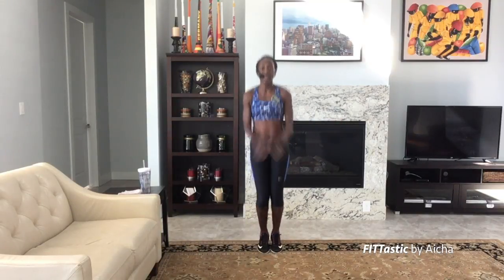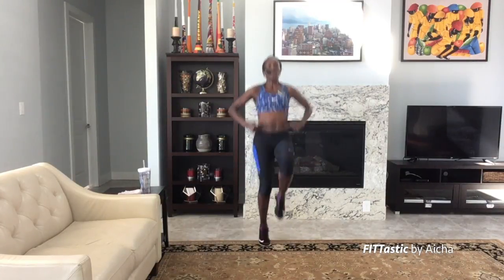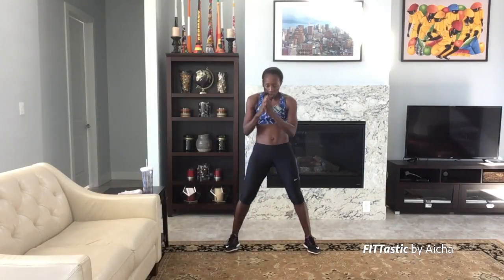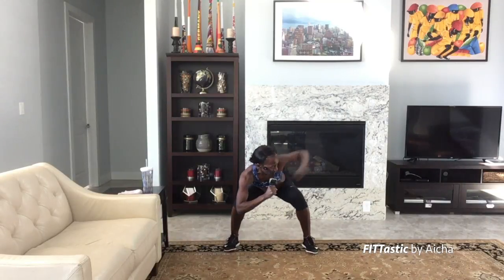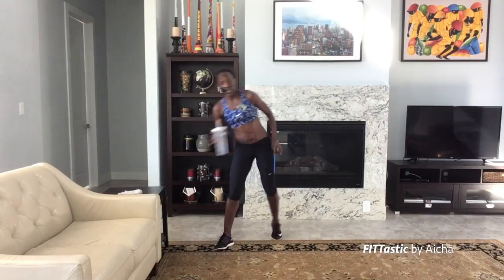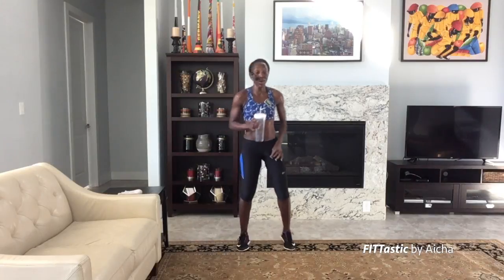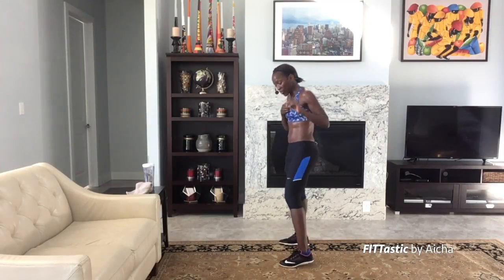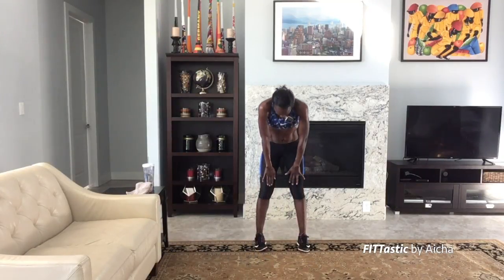Day 18 - 15 Minute Cardio Blast Circuit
This is a quick 15 minute workout with 13 moves that we do for 20 seconds each.  I hope you like it!  It will get your heart rate up, you will sweat, burn calories, and hopefully have FUN doing it!